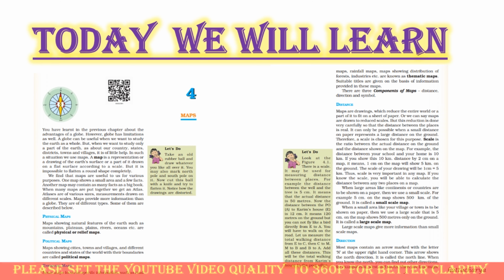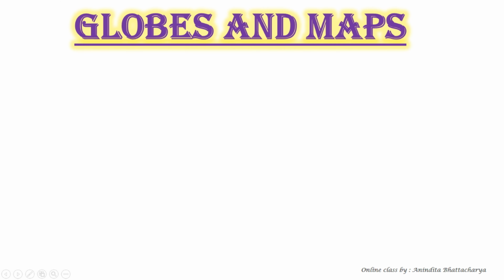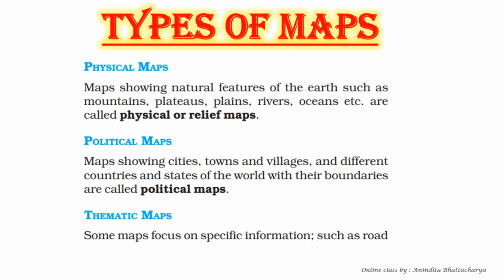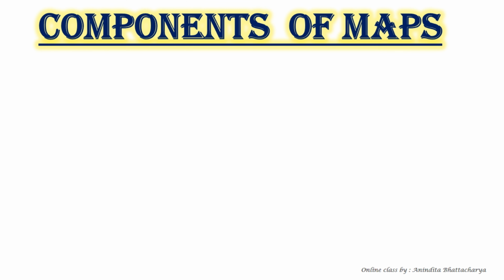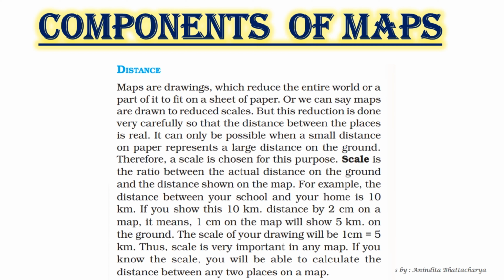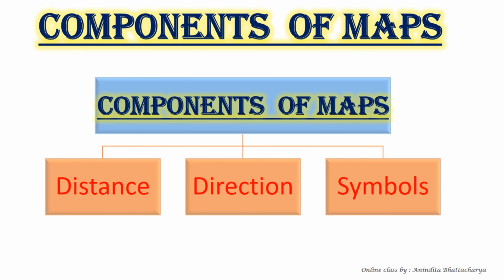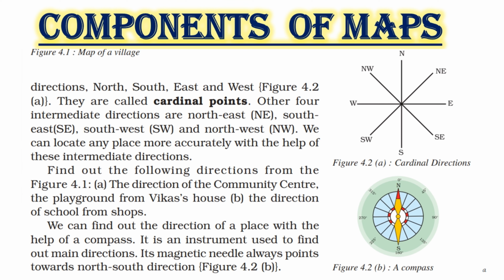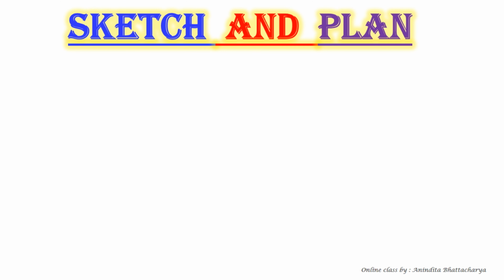Class 6 Chapter 4- Maps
Components of maps,
SKETCH and PLAN